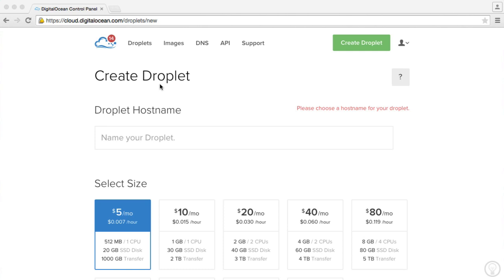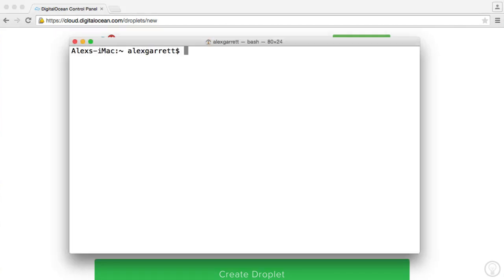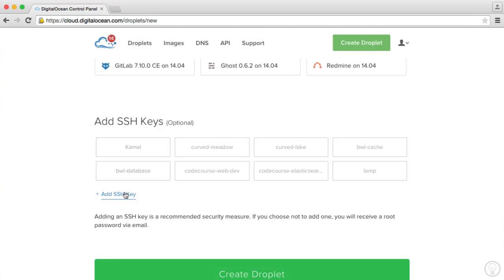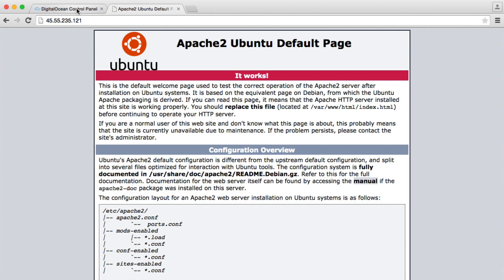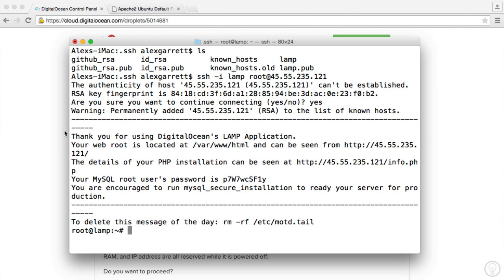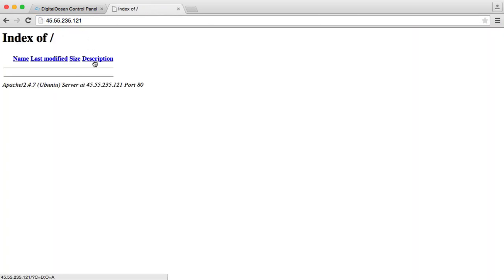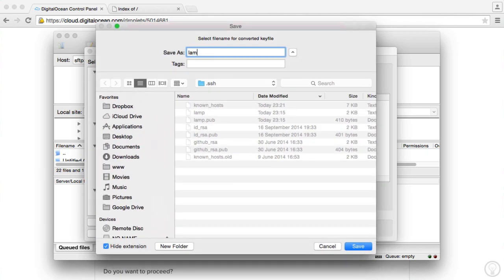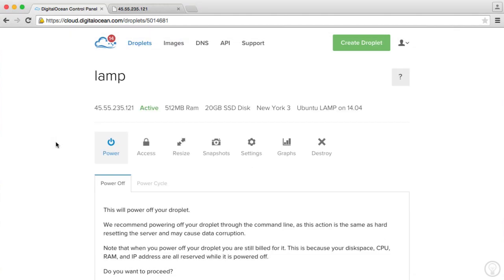Setting Up A LAMP Stack on DigitalOcean